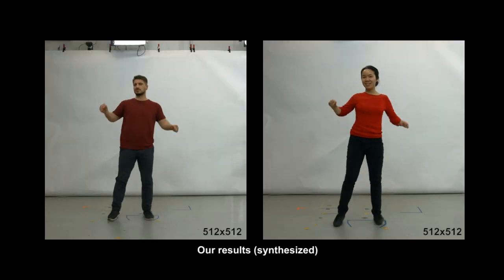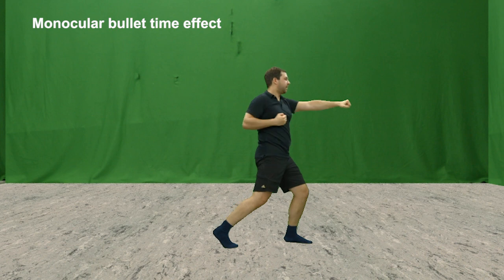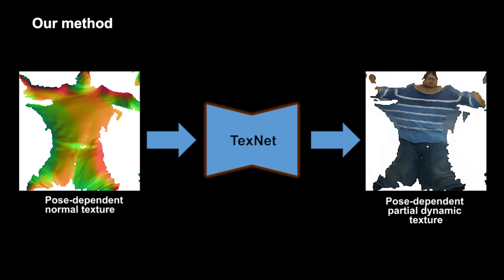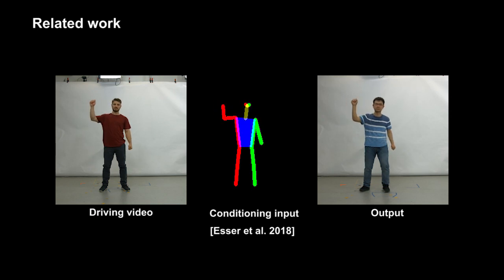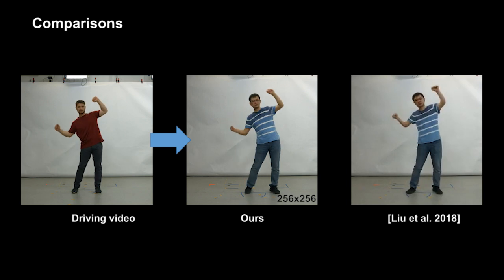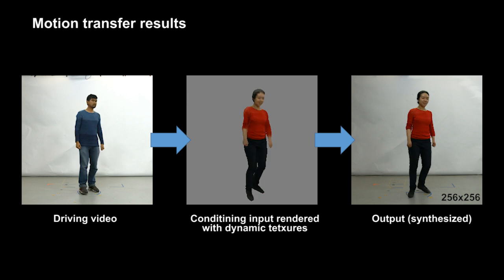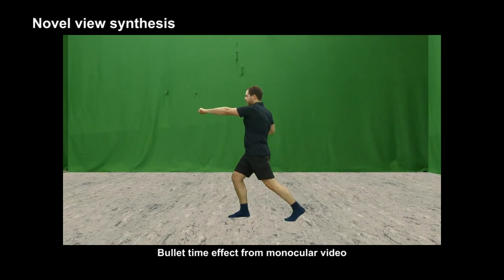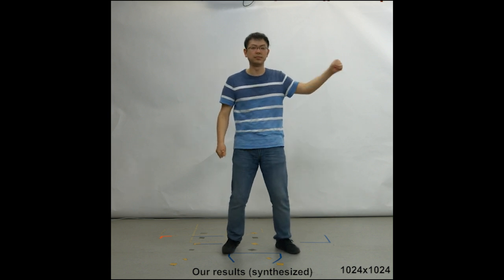Neural Human Video Rendering: Joint Learning of Dynamic Textures and Rendering-to-Video Translation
Synthesizing realistic videos of humans using neural networks has been a popular alternative to the conventional graphics-based rendering pipeline due to its high efficiency. Existing works typically formulate this as an image-to-image translation problem in 2D screen space, which leads to artifacts such as over-smoothing, missing body parts, and temporal instability of fine-scale detail, such as pose-dependent wrinkles in the clothing. In this paper, we propose a novel human video synthesis method that approaches these limiting factors by explicitly disentangling the learning of time-coherent fine-scale details from the embedding of the human in 2D screen space. More specifically, our method relies on the combination of two convolutional neural networks (CNNs). Given the pose information, the first CNN predicts a dynamic texture map that contains time-coherent high-frequency details, and the second CNN conditions the generation of the final video on the temporally coherent output of the first CNN. We demonstrate several applications of our approach, such as human reenactment and novel view synthesis from monocular video, where we show significant improvement over the state of the art both qualitatively and quantitatively.

Lingjie Liu, Weipeng Xu, Marc Habermann, Michael Zollhoefer, Florian Bernard, Hyeongwoo Kim, Wenping Wang, Christian Theobalt
Neural Human Video Rendering: Joint Learning of Dynamic Textures and Rendering-to-Video Translation, IEEE Transactions on Visualization and Computer Graphics (TVCG)